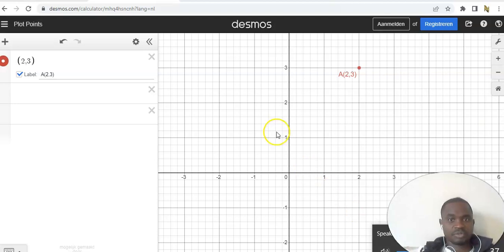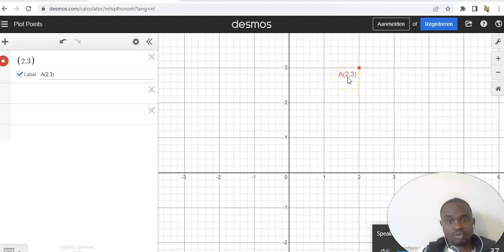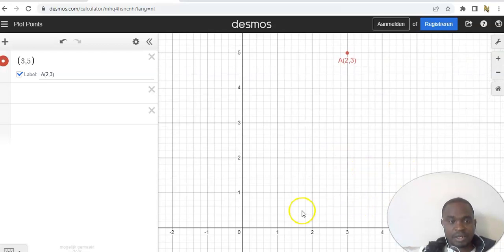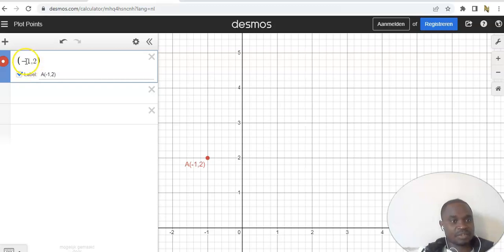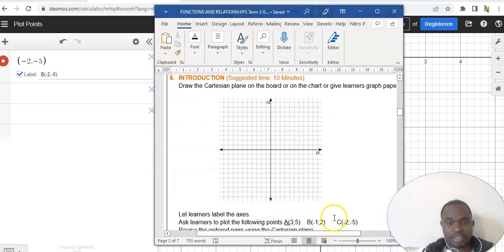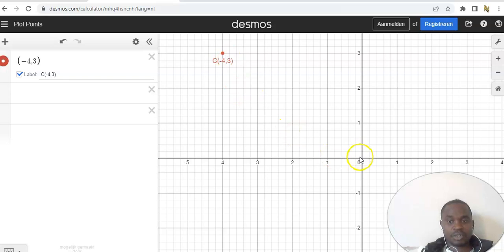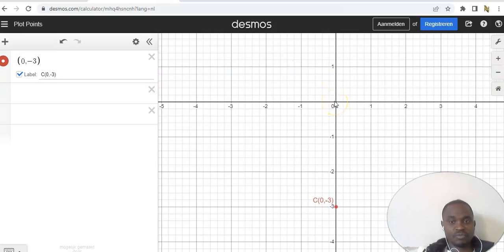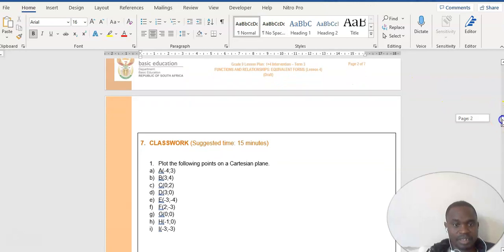Plotting Graph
Plotting points on the cartesian plane